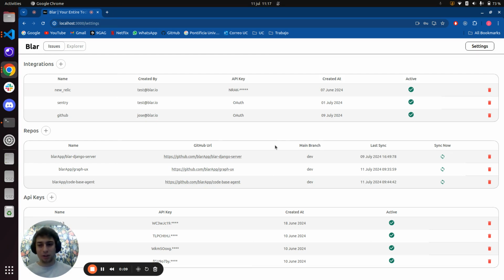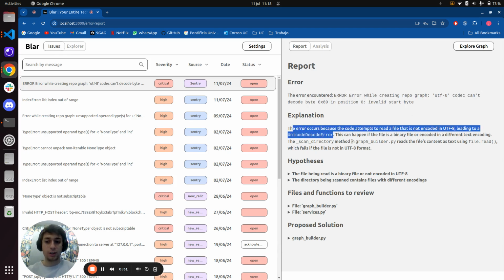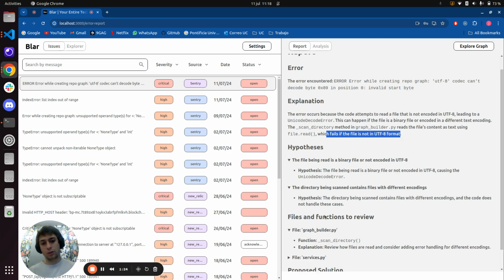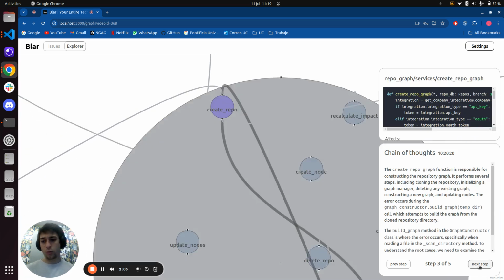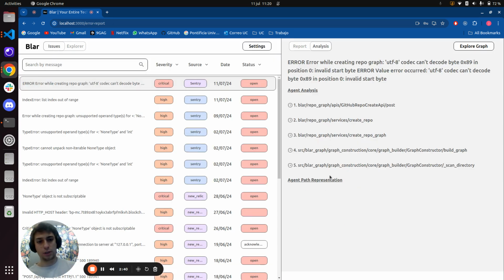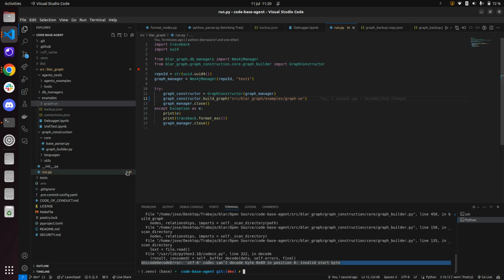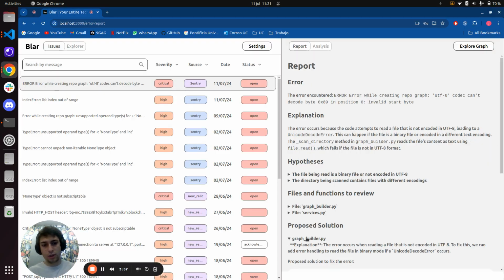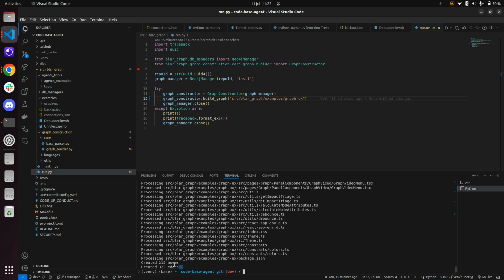Blar | Solving a bug in Blar with Blar